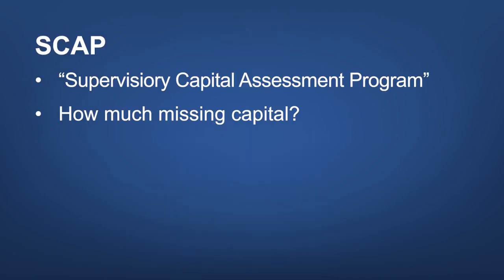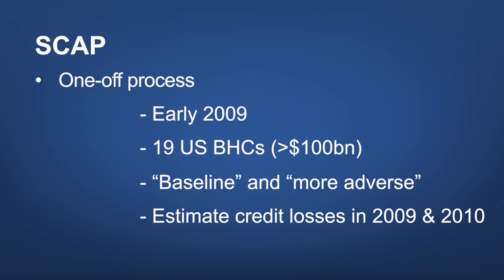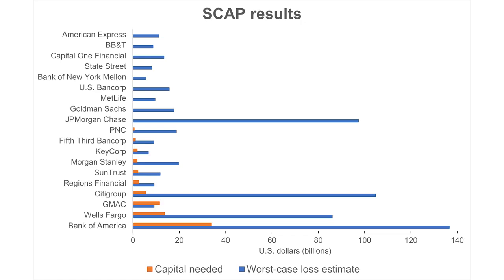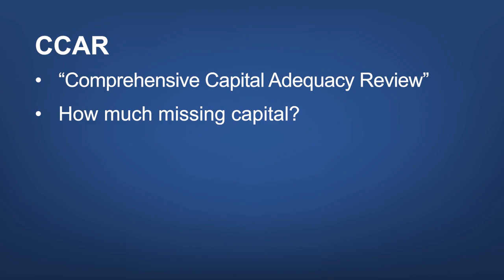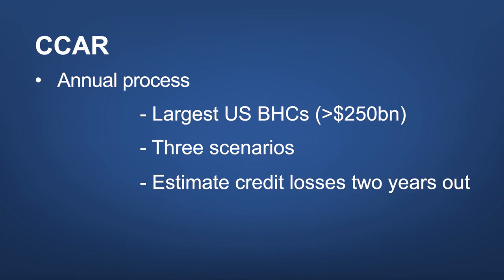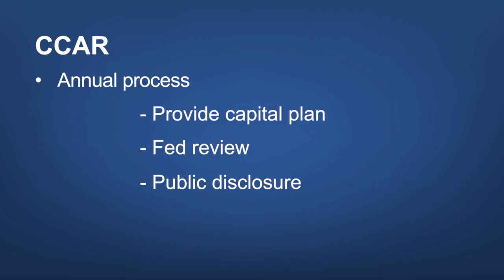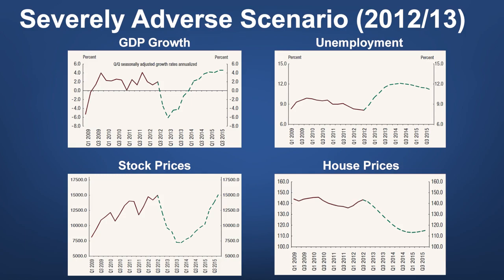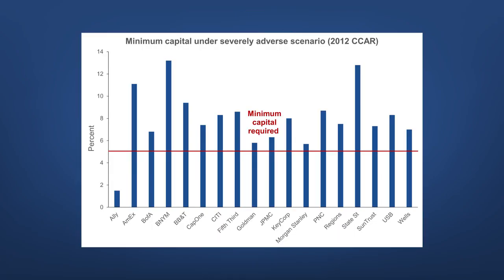4 7 Stress Testing